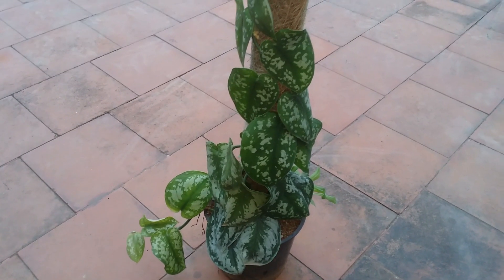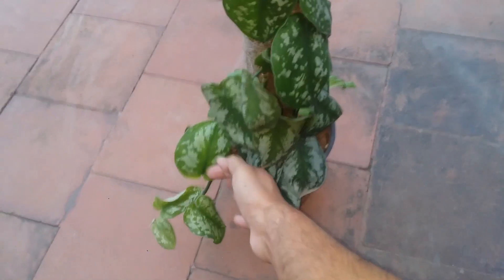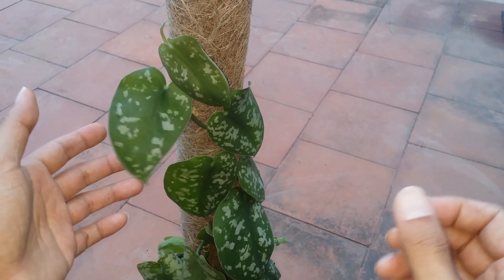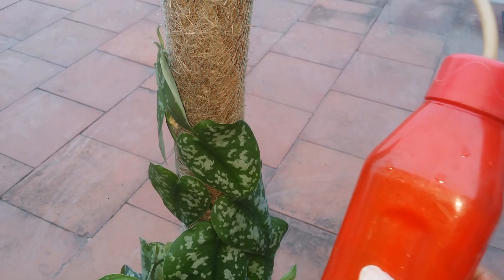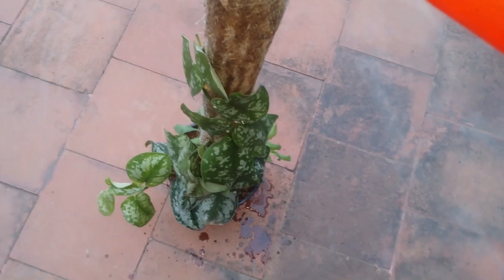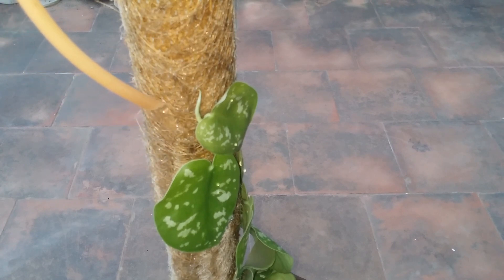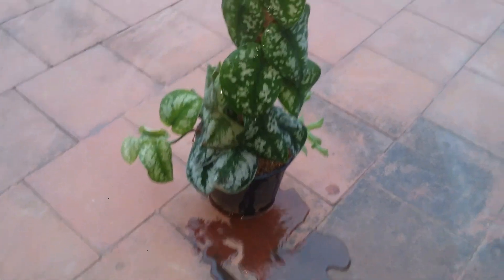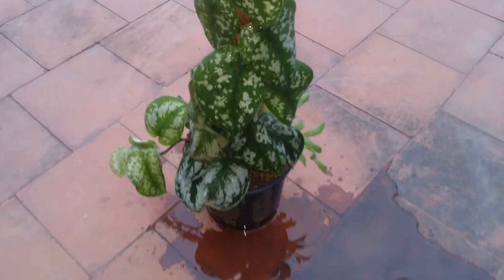|| SCINDAPSUS PICTUS ‘EXOTICA’ ||